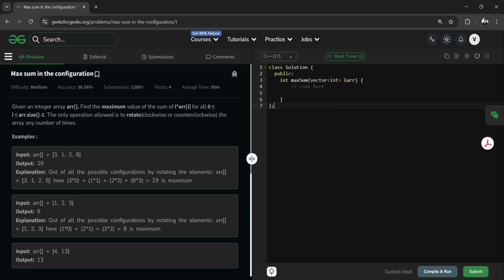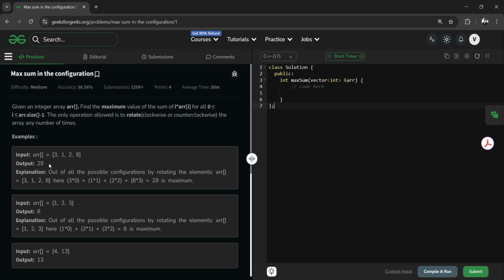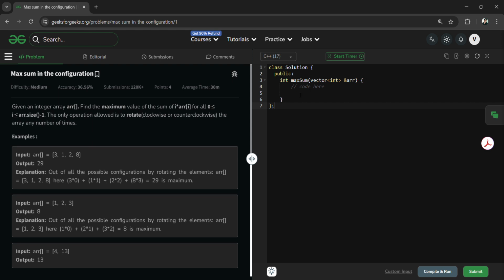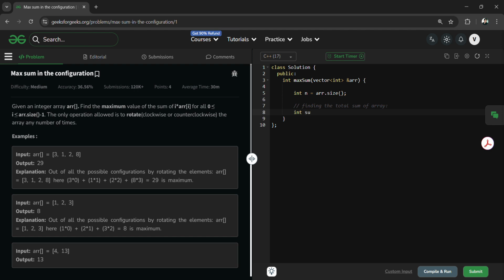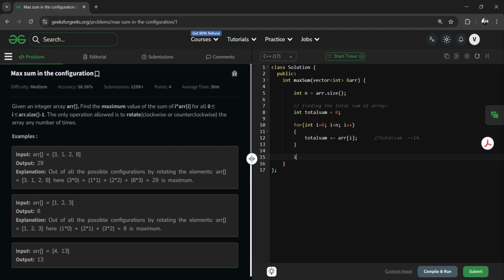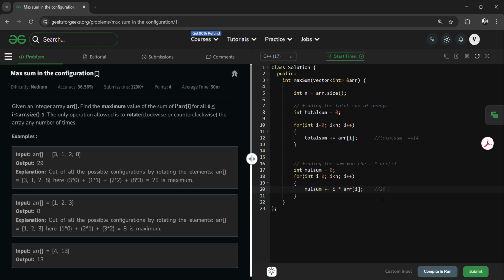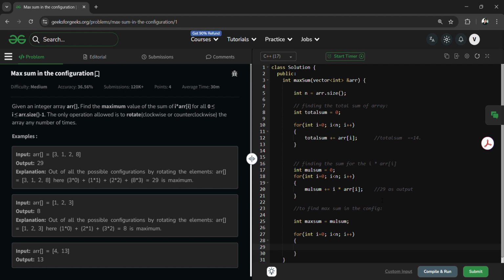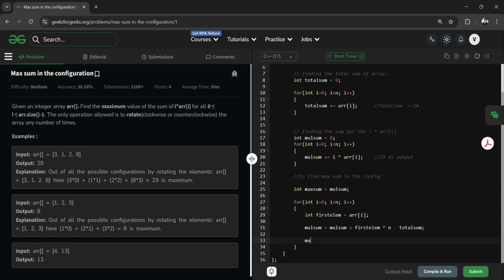Max sum in the configuration GFG POTD (07 FEBUARY 2026)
⭐ IN THE GIVEN PROBLEM, WE NEED TO FIND MAX SUM IN THE GIVEN ARRAY.
⭐ FOR THAT FIRST I FIND THE TOTALSUM OF AN ARRAY.
⭐ THEN FIND THE SUM OF I * ARR(I)
⭐ AT LAST, I HAVE FIND THE MAX SUM, BY PERFORMING SOME OPERATIONS.